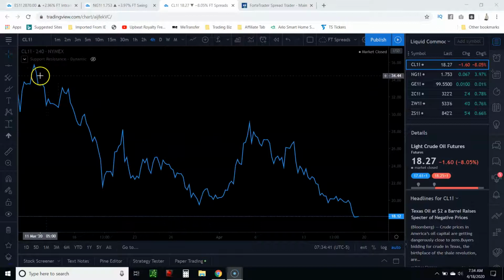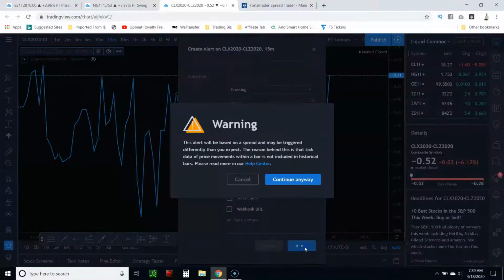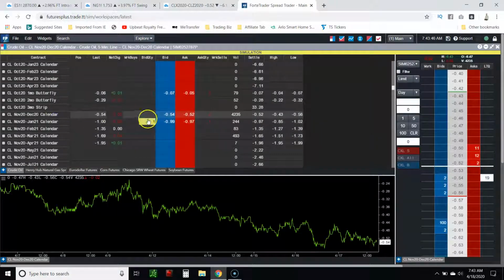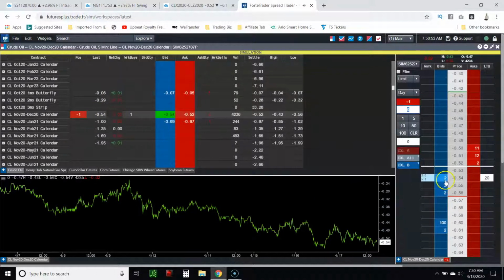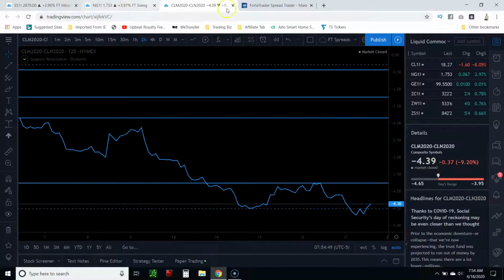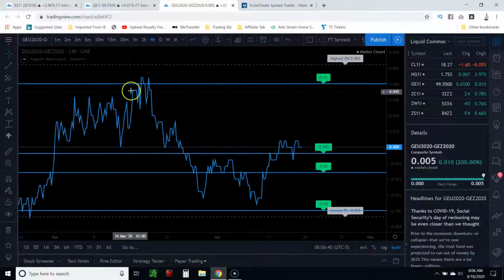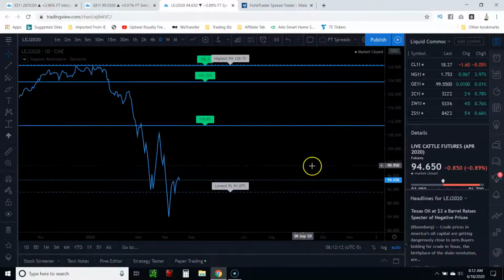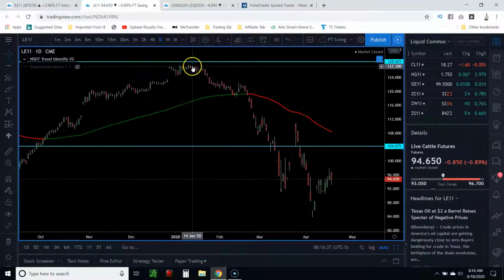Lesson 13 Swing Trade Futures Spreads With Traditional Line Charts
This video series is part of a complete futures spread course offered for FREE on this channel playlist.

Swing trading futures spreads with traditional line charts has been the most popular way to view two on instruments or calendar months in one view.